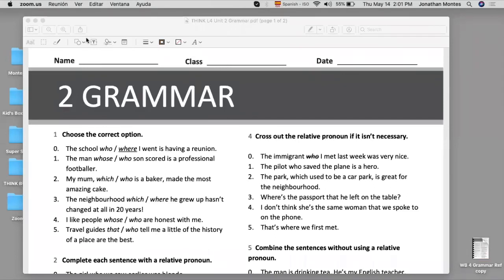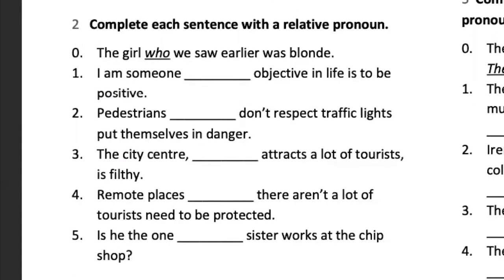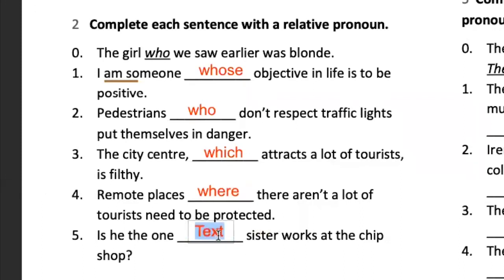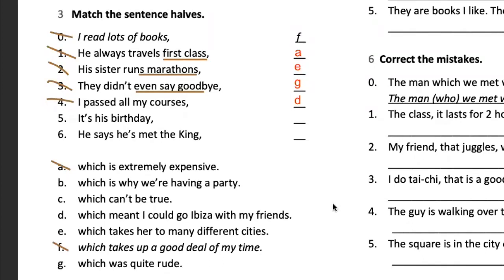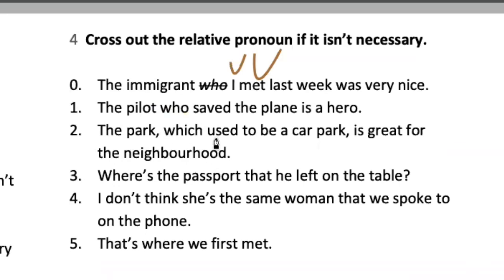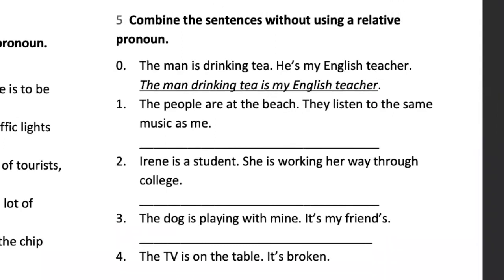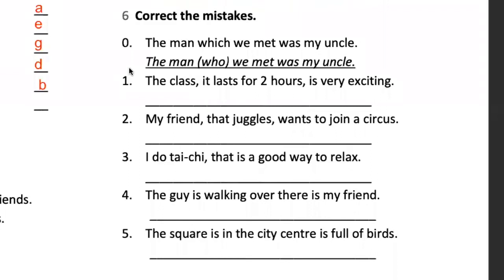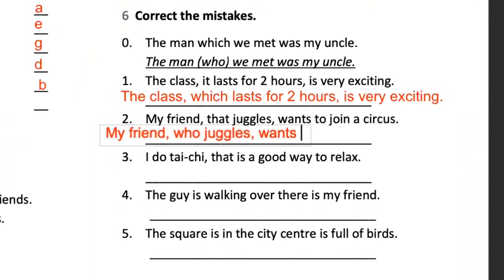Grammar Review for Relative Clauses